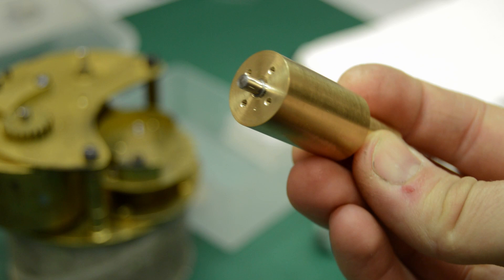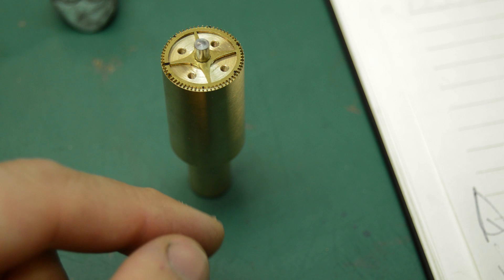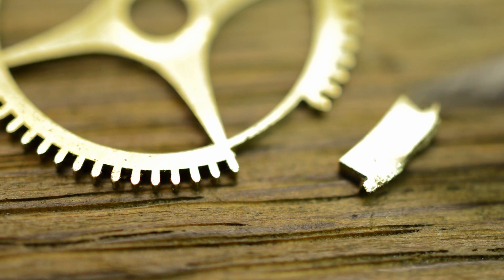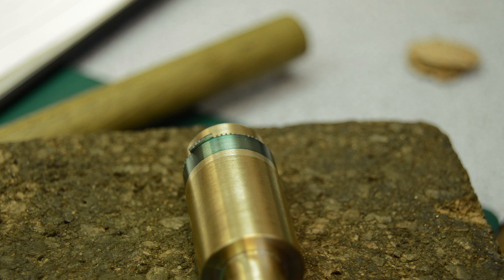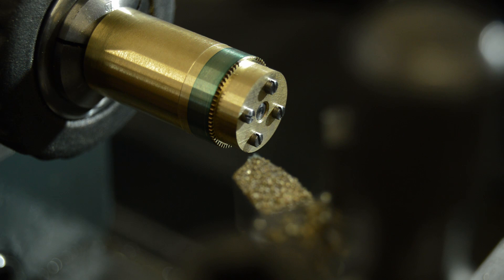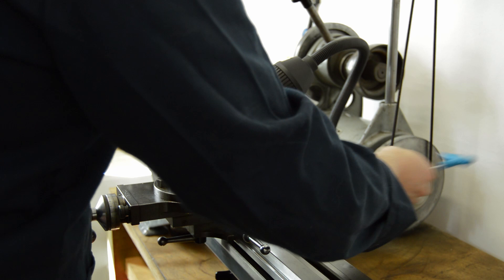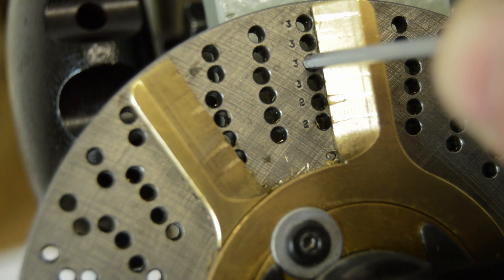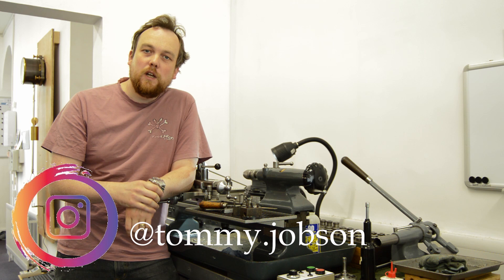Setting up a Schaublin 102 to cut a clock wheel.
Chronometer train wheel repair part 2 - Setting up.

I continue with the repair to the chronometer train wheel and in this video focus on setting up the machine ready to cut the teeth.

The machine used is a Schaublin 102 from the late 1940's fitted with Schaublin dividing head and vertical slide with milling spindle.